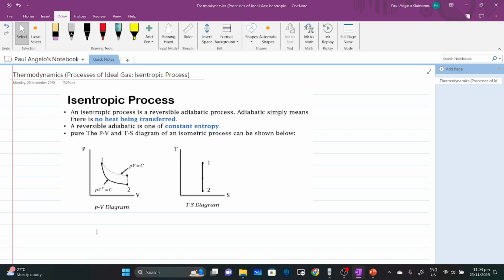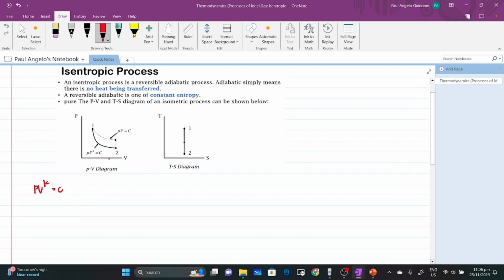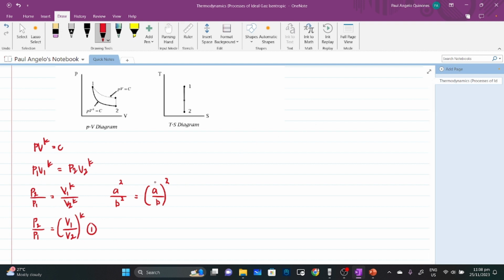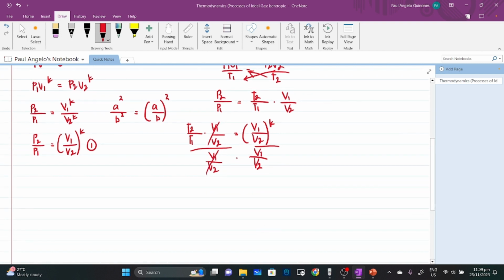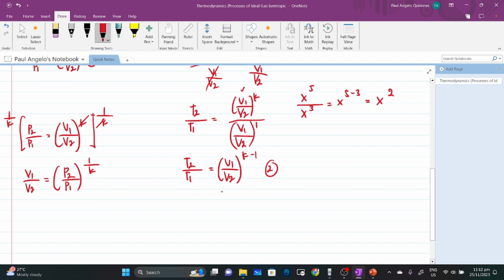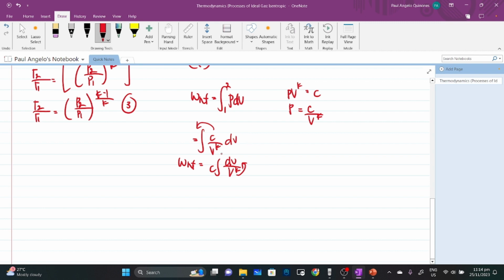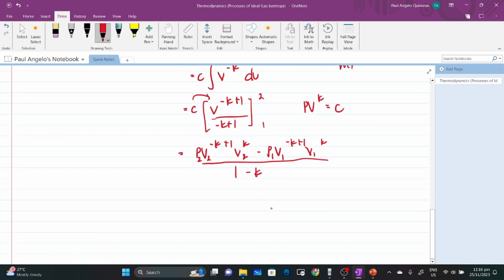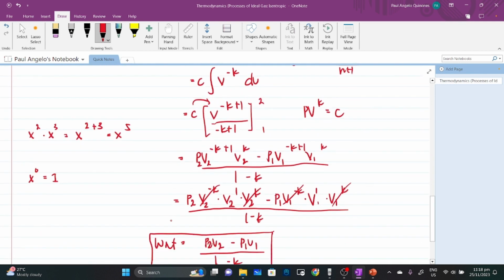Derivation Isentropic Process